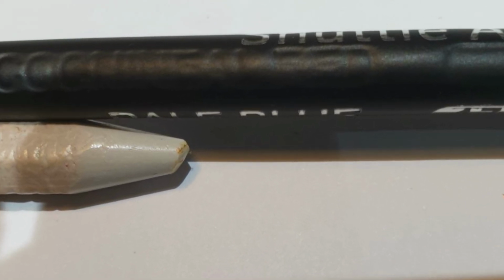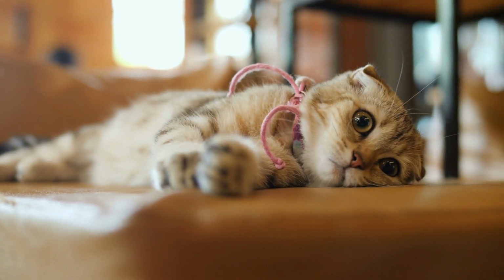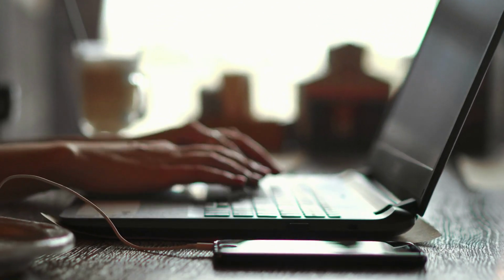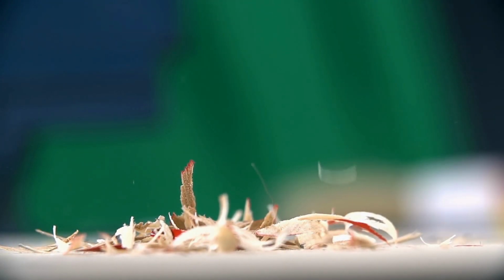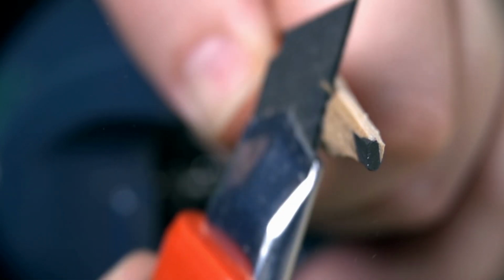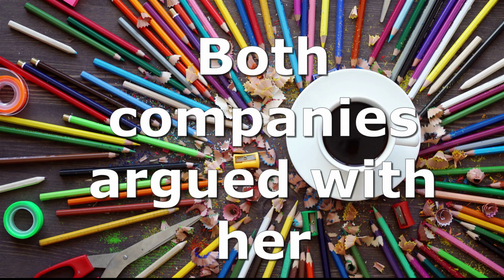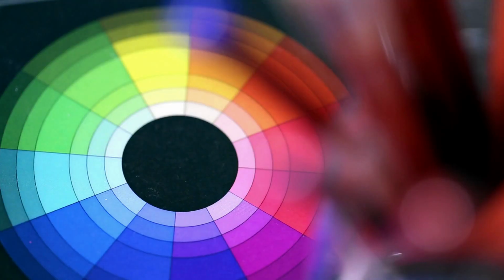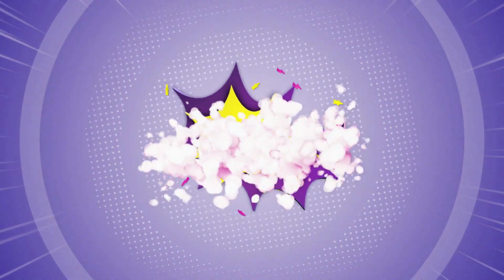Colored Pencil Companies Selling Factory Seconds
Time to check your pencils again. We found 2 companies that are selling factory seconds colored pencils or damaged goods for full price. These aren't shipping damage, but pencils that should have been thrown away, but were covered in a second layer of paint along with pencils that were warped.  Same pencils from 2 different companies.

Colleen Colored Pencils 72 set

Colleen Colored Pencils 120 set

Colleen Colored Pencils 60 Neon

My Top 10 Favorite Colored Pencil List In No Particular Order :

1. Deli Pencils Sold By Star-Joy. These pencils are similar to Polychromos

2. Star-Joy : These pencils are similar to Deli Pencils, but come with 120. The cores are thinner for more refined details.

3. Indra Pastel Colored Pencils. This is a beautiful square pencil set.

4. MarkArt  (Nyomi)120 Pencils, Markart 72  When you get there you choose the amount of pencils from the drop down menu

5. Prismacolor 21 : Excellent Deal

6. 4: Amazon Basics : The colors match Prismacolor pencils exactly, but at a budget price. They are not as creamy, but are a close second.

7: Art n Fly Pencils . This set as some unique colors Very smooth and creamy

8. Prismacolor 150 : The prices go up and down frequently, but this is the best link.  I have gotten 4 sets from this dealer.

9: Lyra Skin Tone 6mm Cores

10: Polychromos

Here is a list of other products that I use and always asked for the recomendation

I have been using the Tihoo Pencil Sharpener for 4 years. It is my favorite one

Greyscale and Value Finder, This will be needed for the Comprehensive Blending Class.

This is the specific color wheel you need to get. There are ones that are similar but do not do what this one does. This is needed for the Comprehensive Blending 2 Class

Printing Paper Neenah Exact Vellum Bristol

DecoColor Gold Pen

Wink Of Stellar

 This list is updated with every video to reflect the best price for the day. Sales go quickly, so you must act fast. Many items default to other products when the original sells out. Please check that the product you are ordering is the exact item I am recommending. This is automatically done by Amazon and does not reflect on the seller.
   Not all budget pencils are created equally. Here is a partial list of the ones that have a better quality and I recommend. Never assume that a budget pencil is lightfast. They are not for professional use, such as selling your art. They are excellent for students and people who are coloring in books.